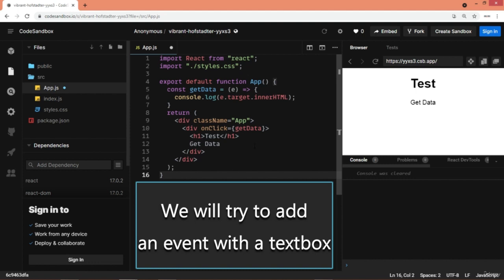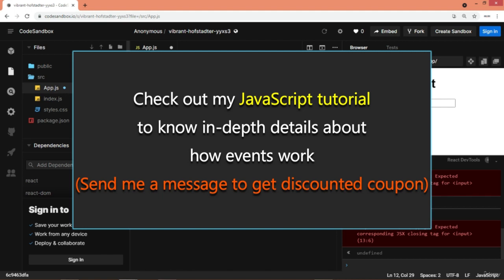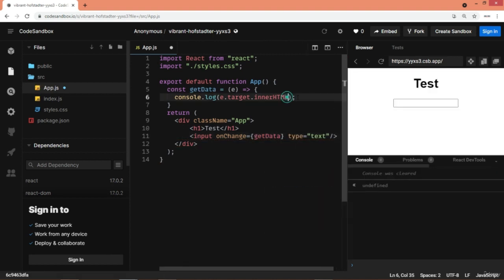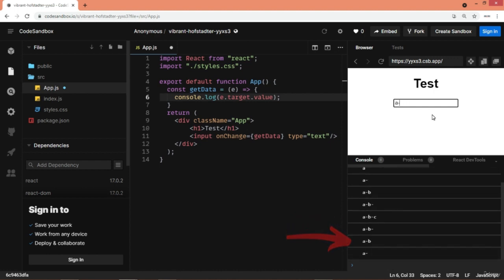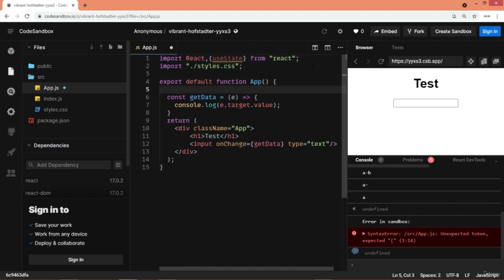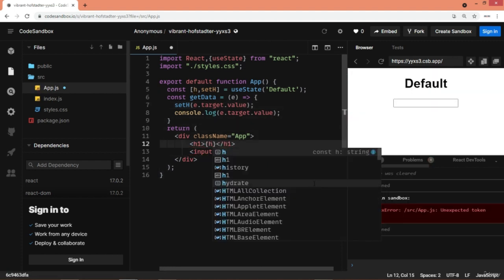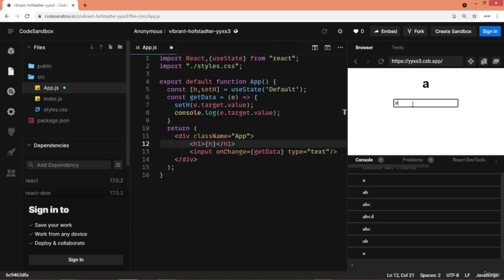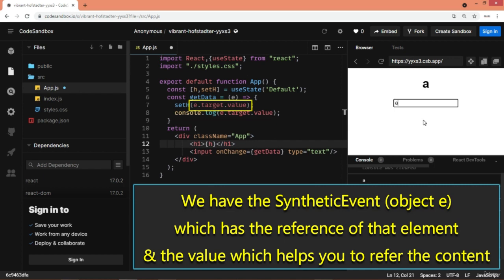4 Input Event Textbox